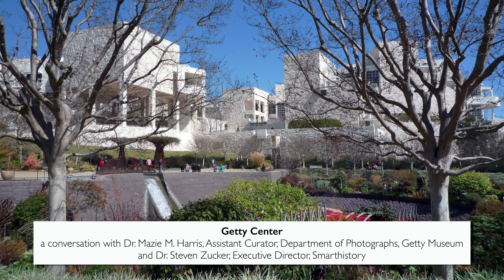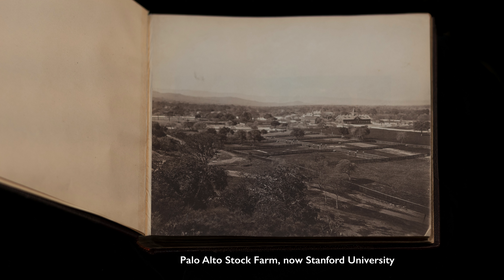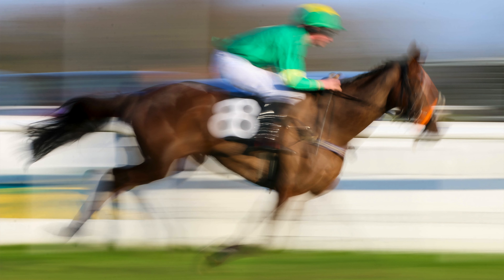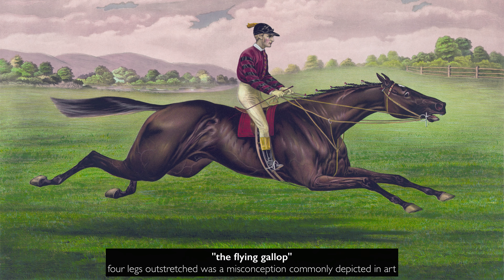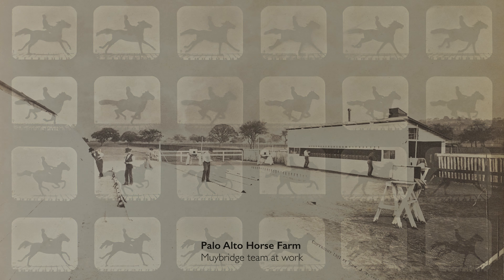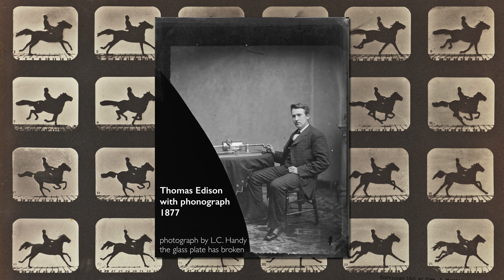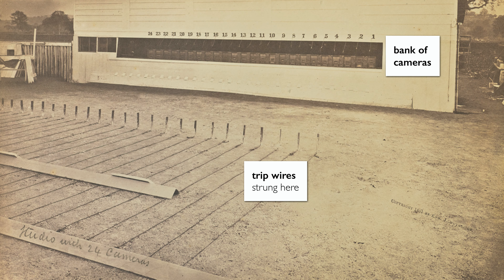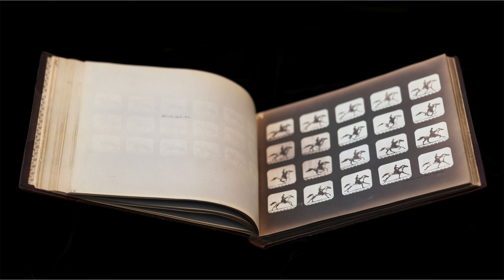Muybridge, The Attitudes of Animals in Motion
Getty Conversations

Have you ever wondered what it took to take a photograph in the 1800s? Eadweard J.
Muybridge’s The Attitudes of Animals in Motion is a great example of how photography
changed our understanding of the world, with the ability to capture what the naked eye
cannot see.

Getty has joined forces with Smarthistory to bring you an in-depth look at select works
more accessible in your classroom. This six-part video series illuminates art history
concepts through fun, unscripted conversations between art historians, curators,
archaeologists, and artists, committed to a fresh take on the history of visual arts.

A conversation with Dr. Mazie M. Harris, Assistant Curator, Department of Photographs, Getty Museum and Dr. Steven Zucker, Executive Director, Smarthistory, at Getty Center in front of The Attitudes of Animals in Motion, photographed, 1878–79; printed 1881, Eadweard J. Muybridge.
Iron salt process, 19.5 x 24.7 x 3.1 cm. Getty Museum, Los Angeles.